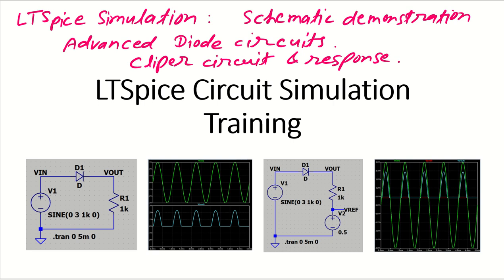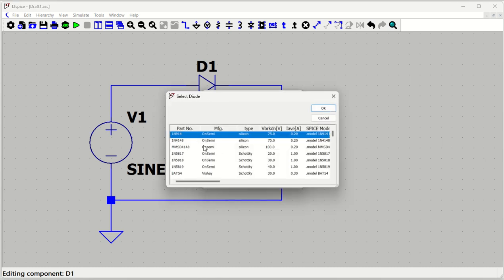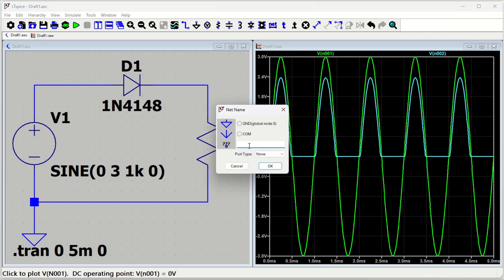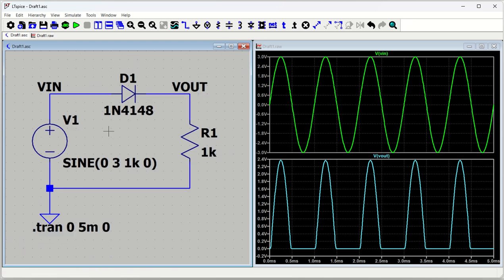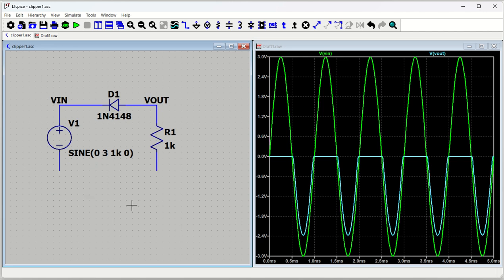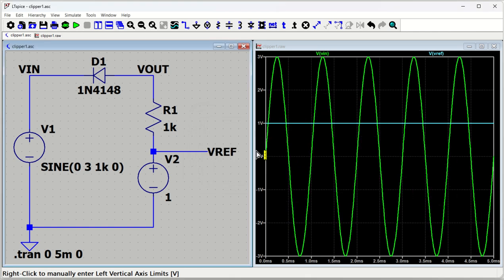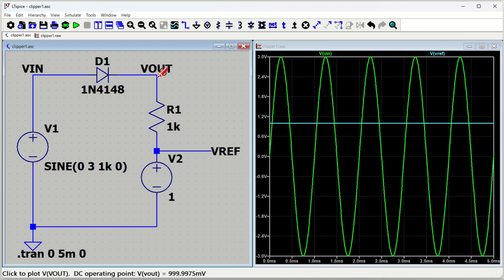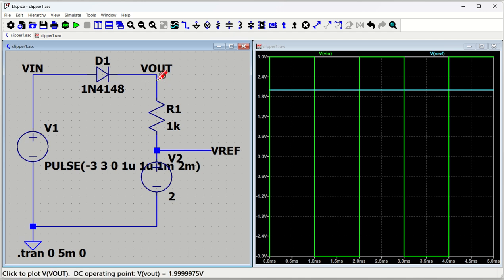011 Advanced Diode circuits in LTSpice Clipper Simulation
Diode Clipper circuits in LTSpice

Diode circuit simulation in LTSpice

How you can response of diode circuits with different circuit parameters

Voltage waveforms at different nodes

In this video:
☑️ Description:

Different types of diode circuits analysis with LTSpice and simulation